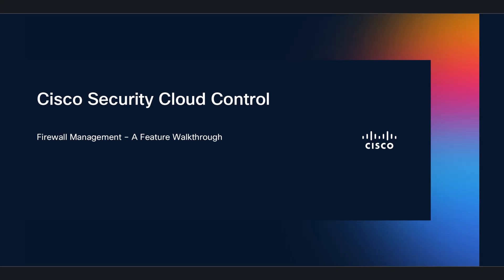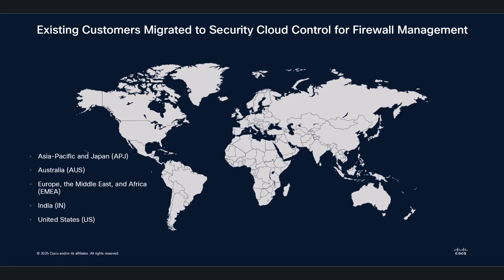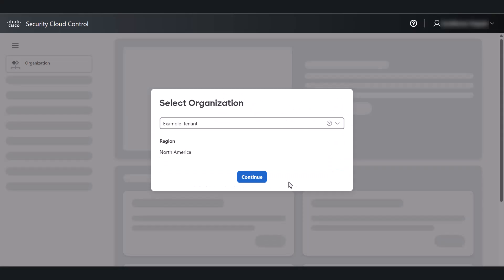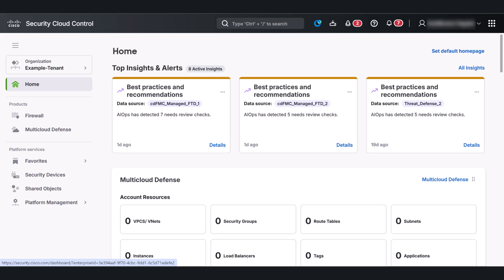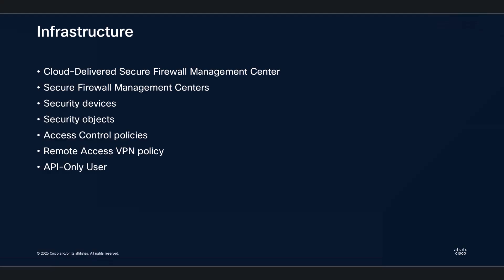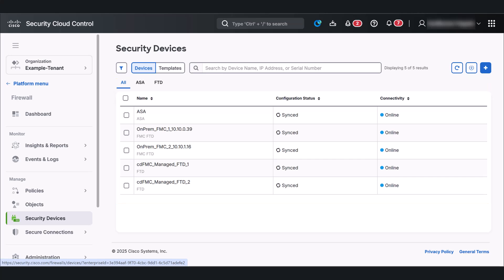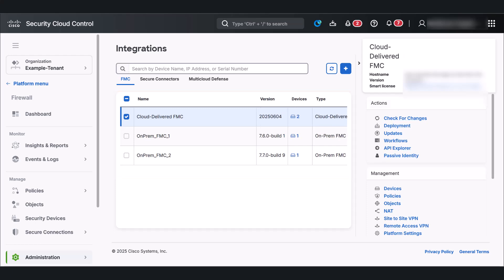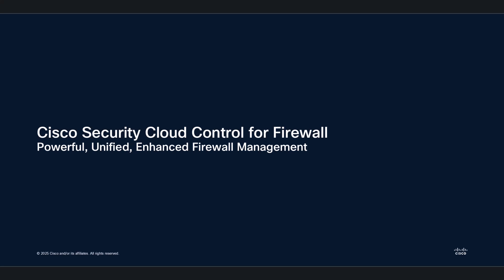Cisco Security Cloud Control | Firewall Management Walkthrough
Description:  This video demonstrates how to access the Cisco Security Cloud Control platform and explore essential features like security devices, policies, and remote access VPNs for streamlined firewall management.

Timestamps:

0:06 – About this video
0:21 – Introduction to Cisco Security Cloud Control
1:05 – Sign in to Cisco Security Cloud Control
1:18 – Subscription claim code
1:34 – Role-Based Access Control Management
2:10 – Introduction to Security Cloud Control for Firewall Management
3:56 – API-Only user management in Firewall
4:09 – Conclusion

Learn more about Cisco Security Cloud Control integrated platform is found

Additional Security Cloud Control for Firewall Management Documentation is found